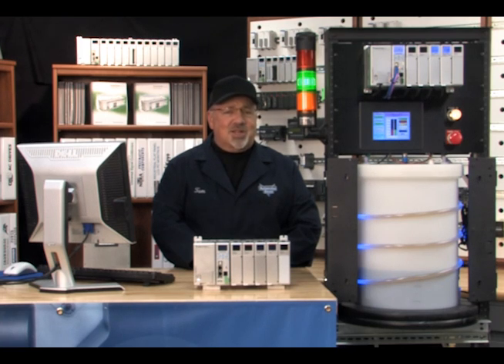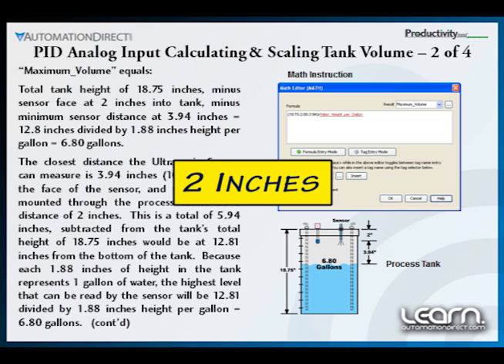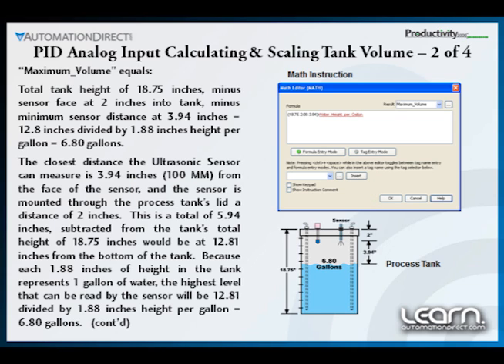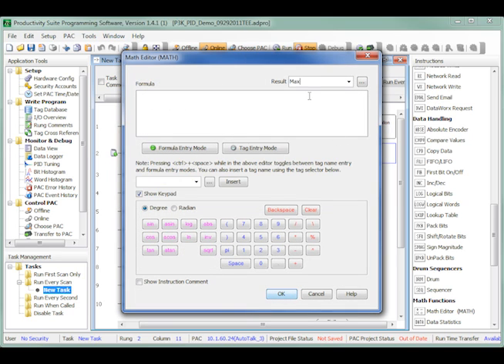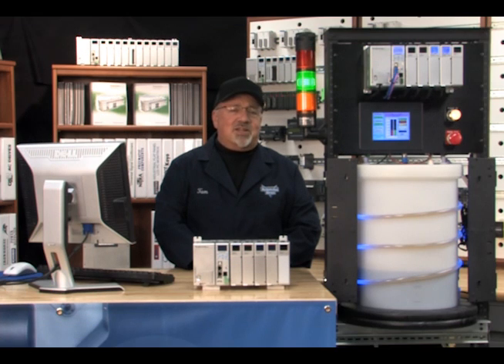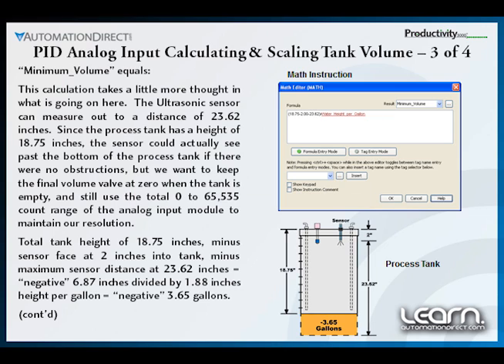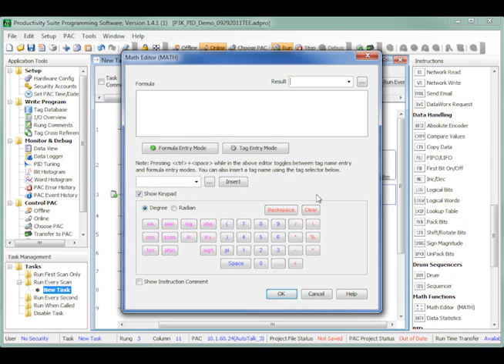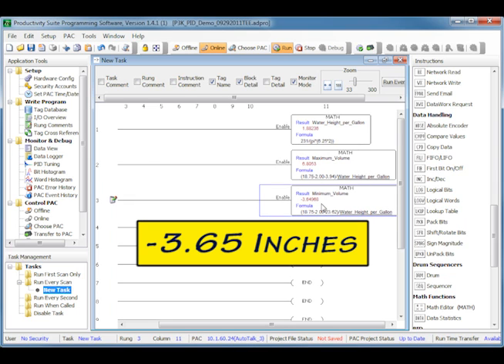Productivity PID Loop Part 5 - Math Calculations from AutomationDirect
Part 5 of 11 - Programming - More Math Calculations.